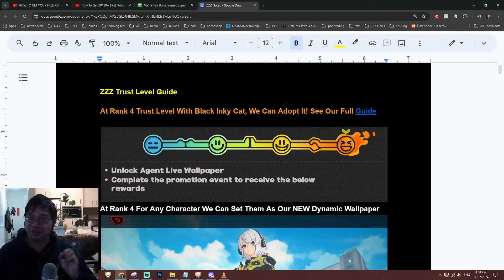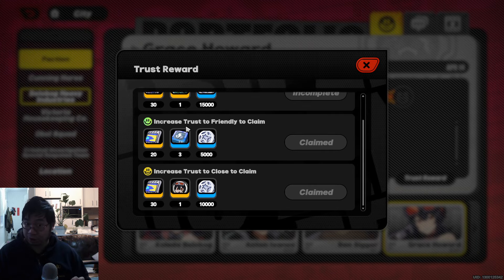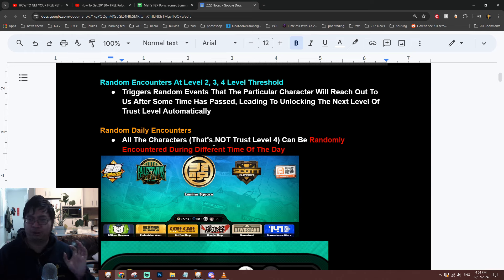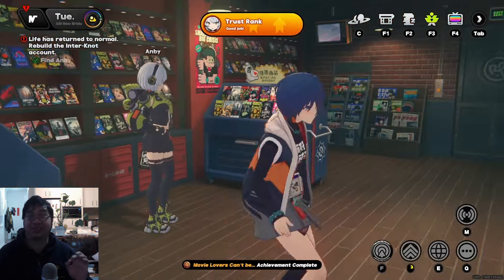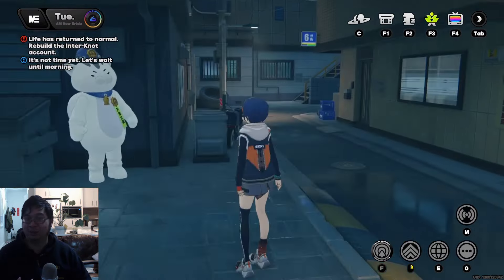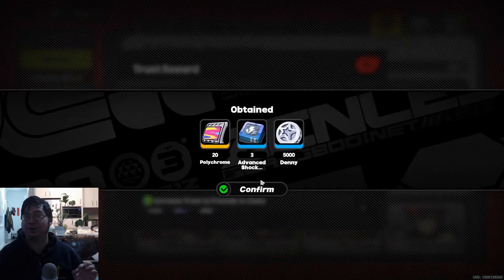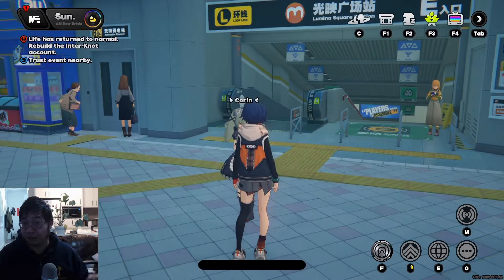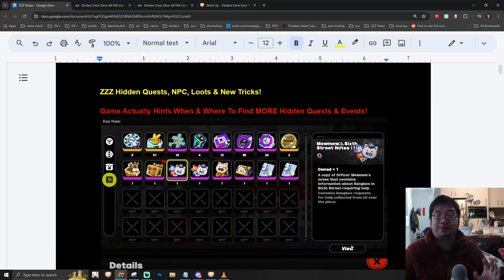FASTEST Ways To Reach TRUST 4 On ALL CHARACTERS In Zenless Zone Zero!!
Here Is Our Guide On Zenless Zone Zero Character Trust Exp Guide

*Time Stamp:*
0:00 Intro
0:09 Overview
1:24 Trust Level Explained
4:04 Trust Check-List
5:03 Step By Step Guide
12:00 My Daily Route Replay